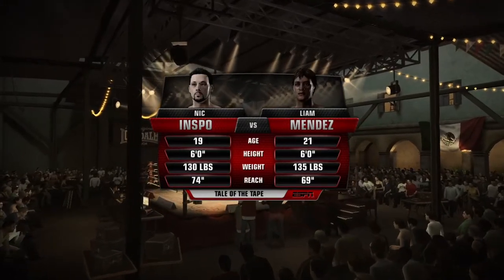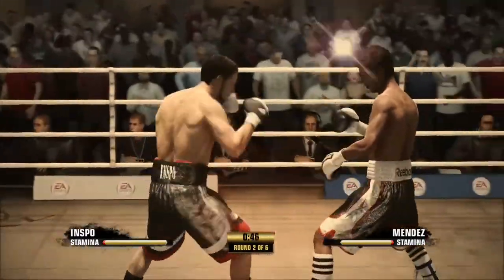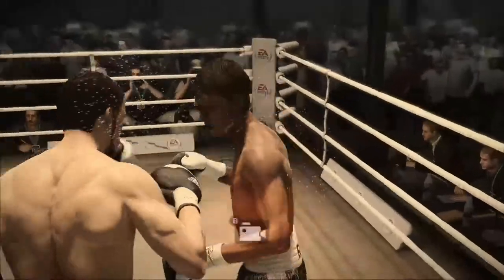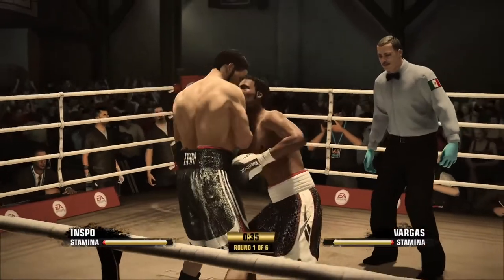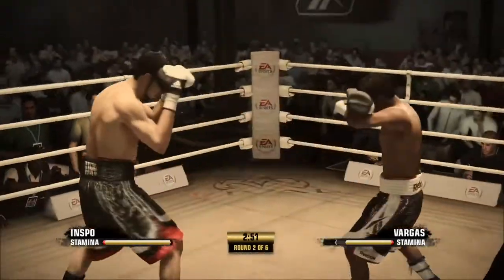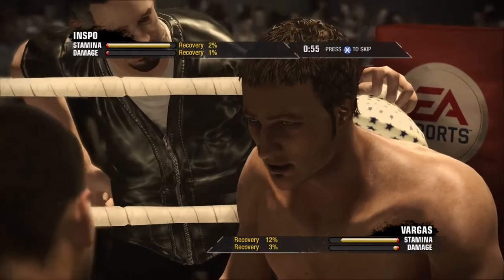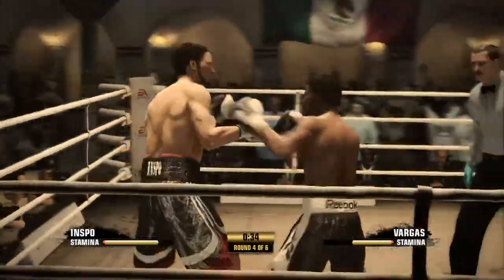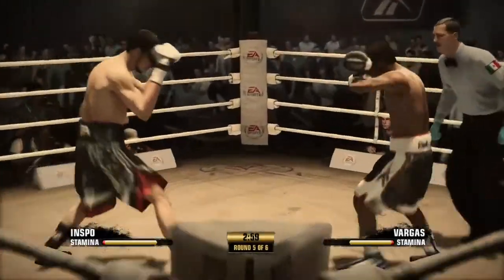Still Undefeated? - Fight Night Champion Legacy Mode (EP 3)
Podcast: (The Inspo Show)